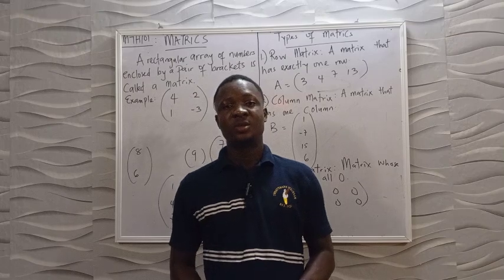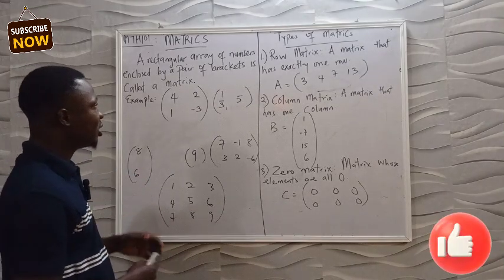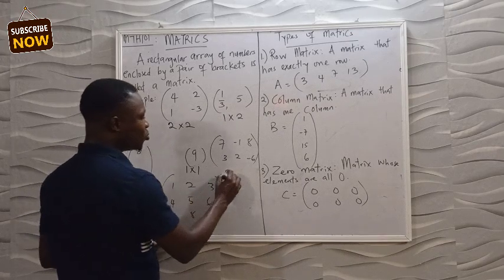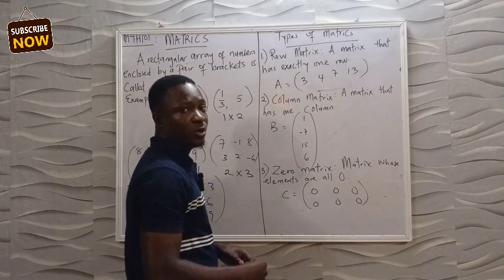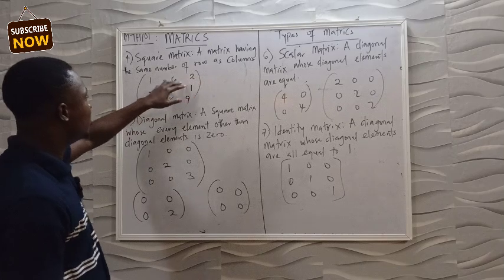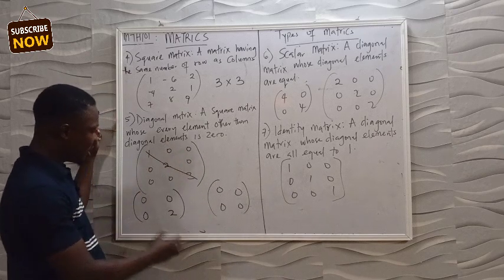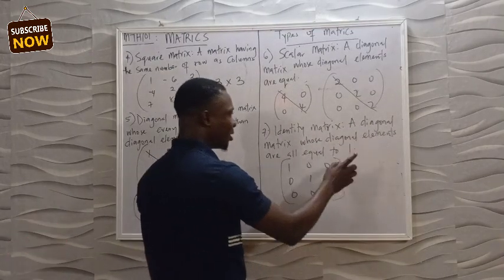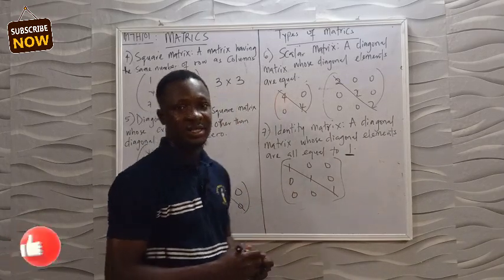Matrics Pt1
TYPES OF MATRICS